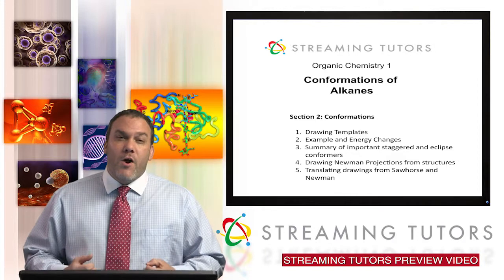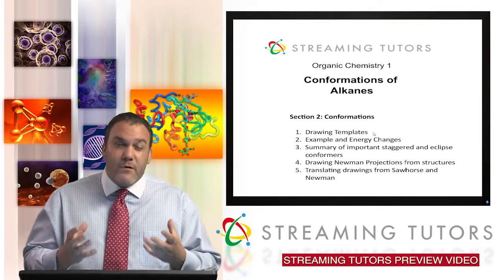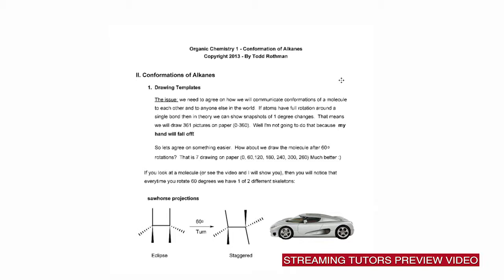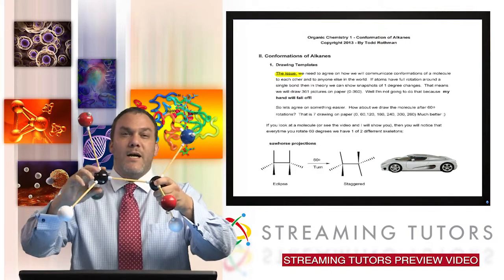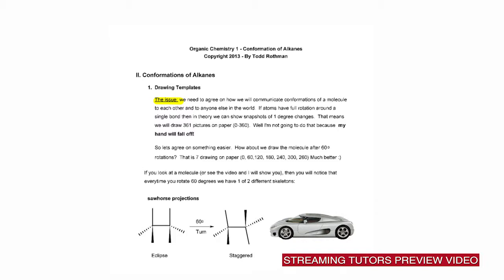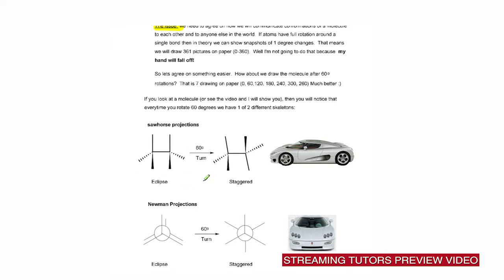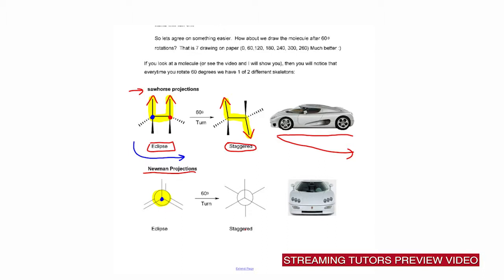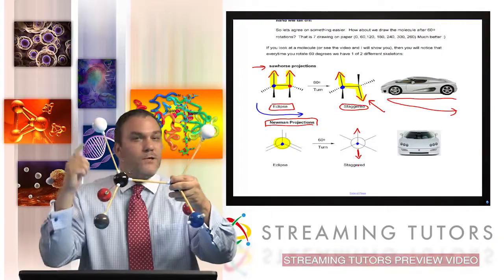Conformations of Alkane Conformation of Alkanes tutorial